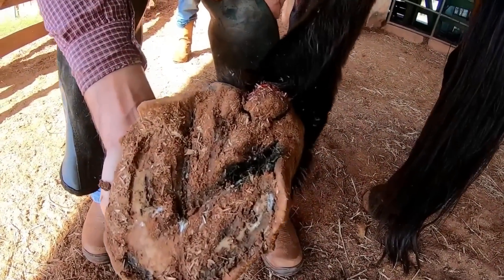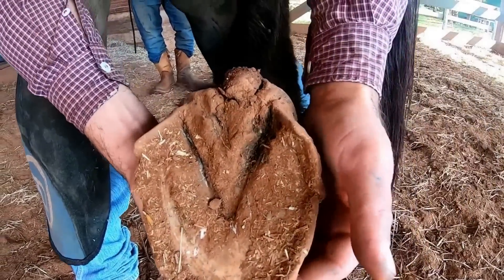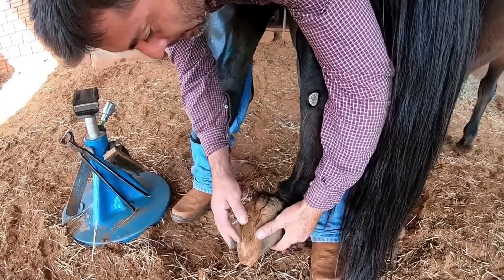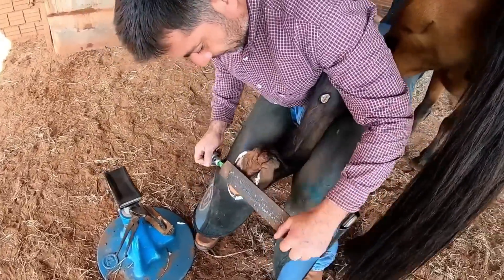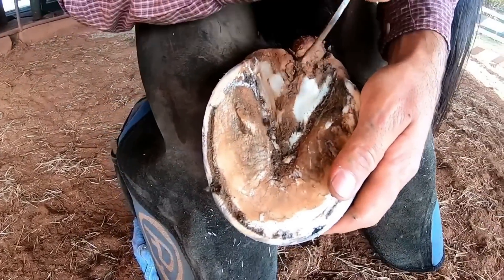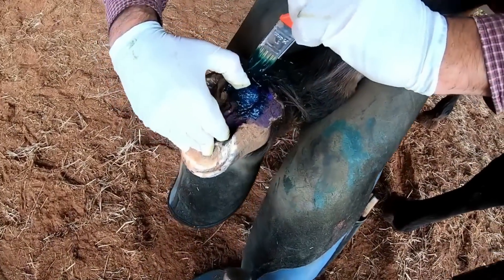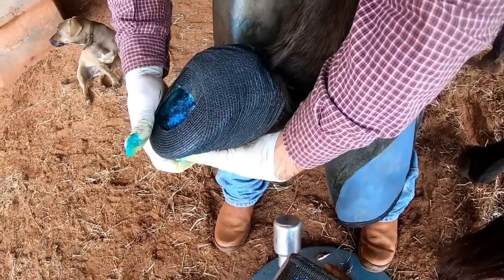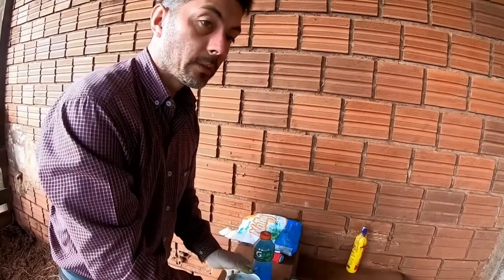Something strange on this HOOF...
we found something strange in this hull, animal in dire need of help...